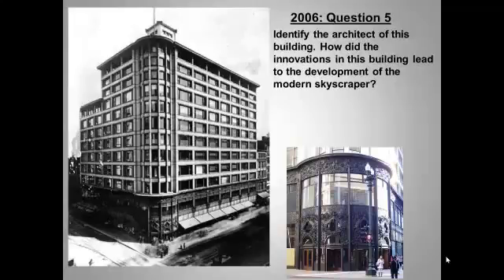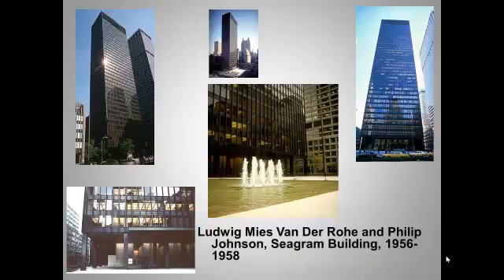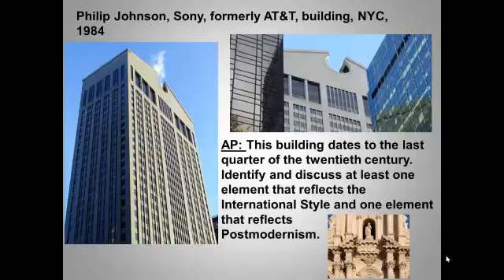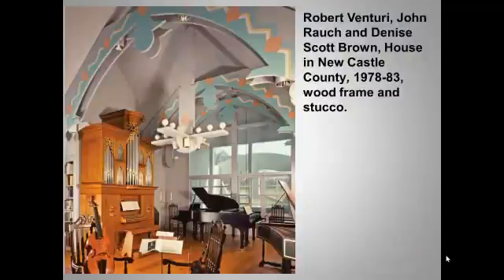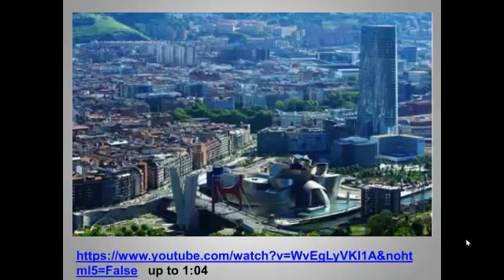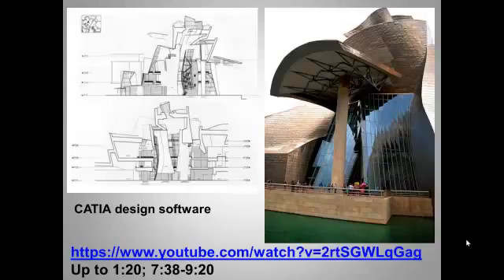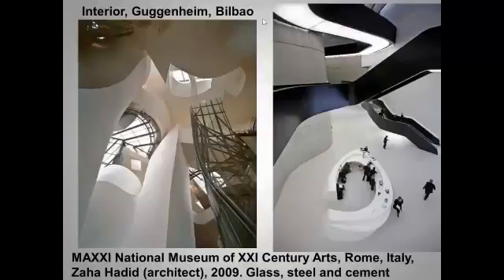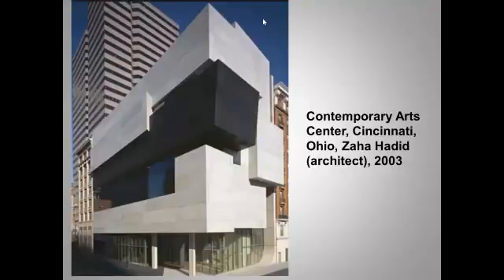Postmodern architecture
I race through late twentieth and early twenty-first century architecture.